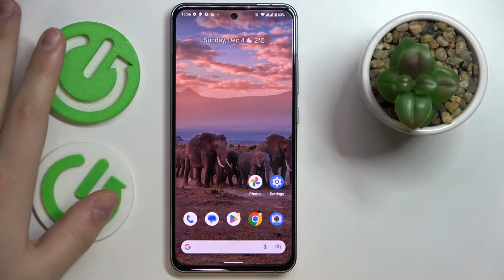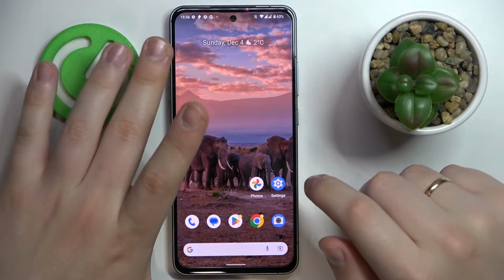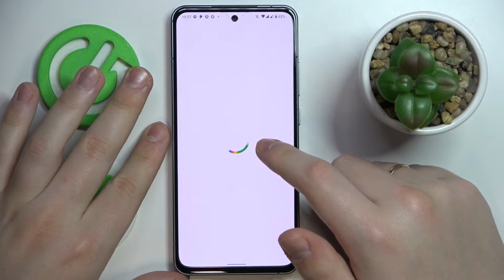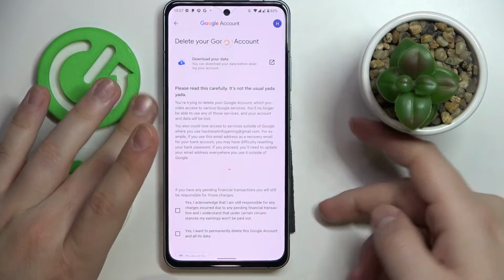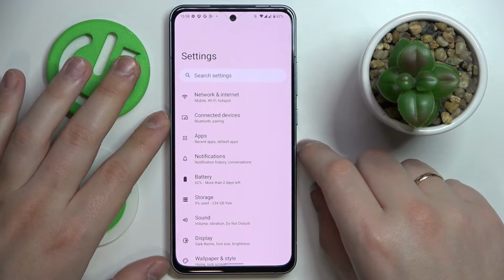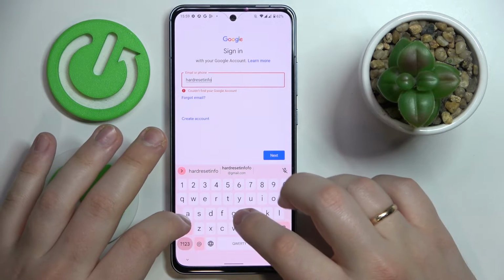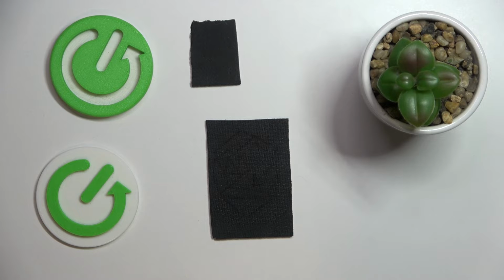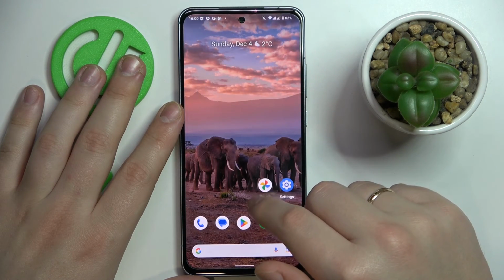How to Bypass Parental Control in NOKIA X30 - Remove Control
If you're wondering how to bypass parental control in your NOKIA X30, then here we are coming to show you! In this video we'd like to guide you through whole operation of bypassing the parental controls. So let's follow all shown steps and successfully bypass parental control.

How to get rid of parental control in NOKIA X30? How to bypass parental controls in NOKIA X30? How to remove parental controls in NOKIA X30?